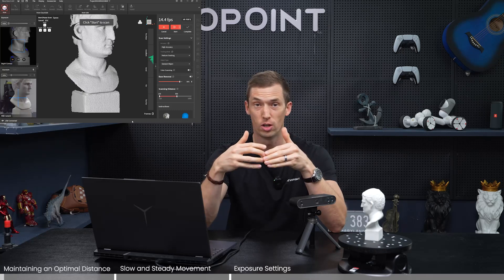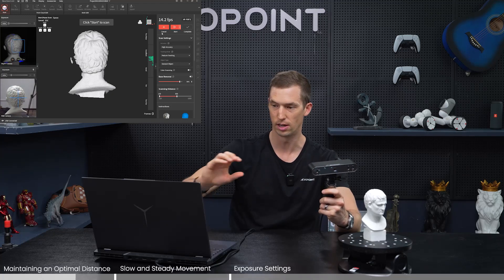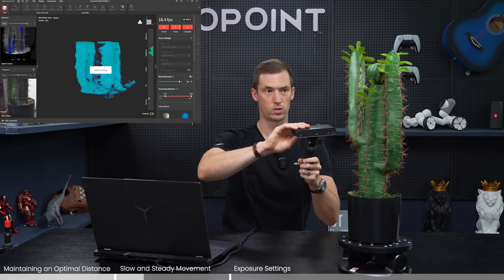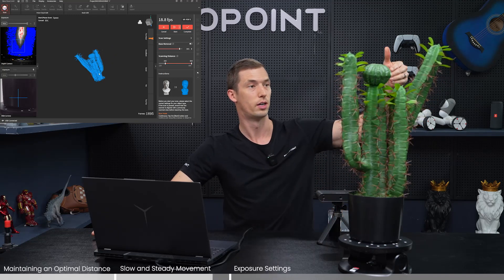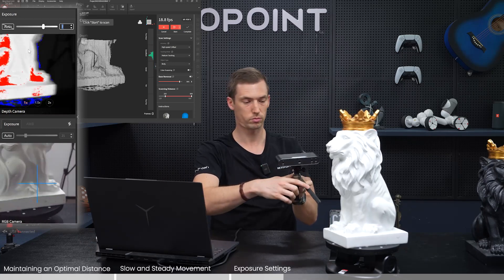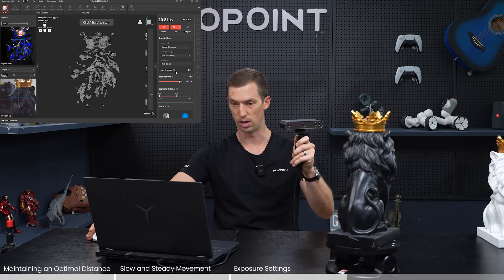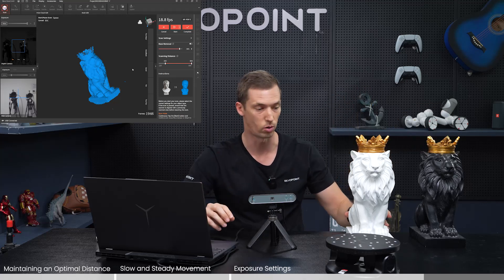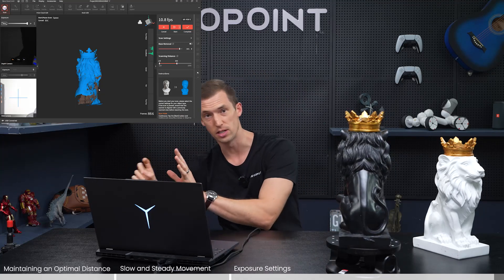Revopoint POP 3 3D Scanner: How to Avoid Tracking Loss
Find out the best ways of avoiding tracking loss when using the Revopoint POP 3 3D scanner in this in-depth explainer video.